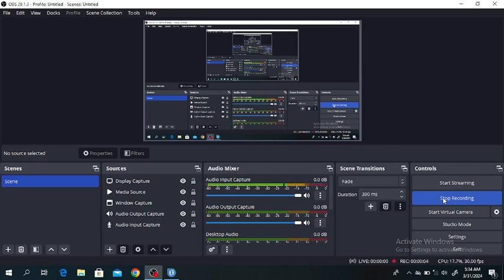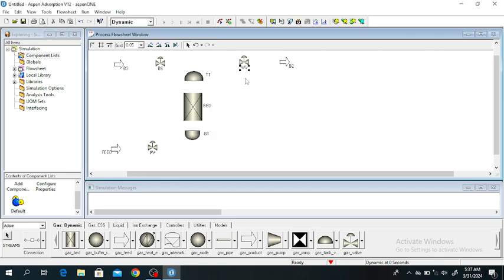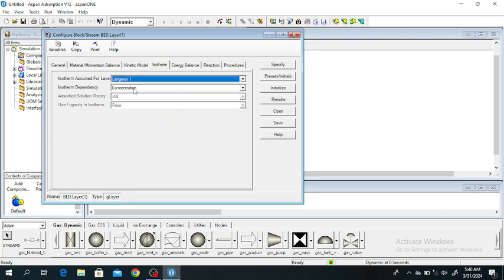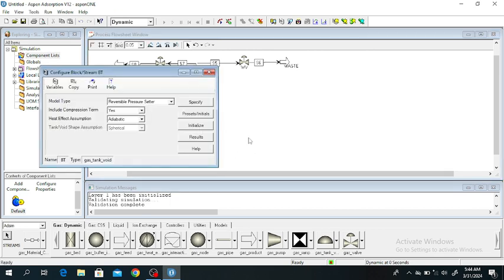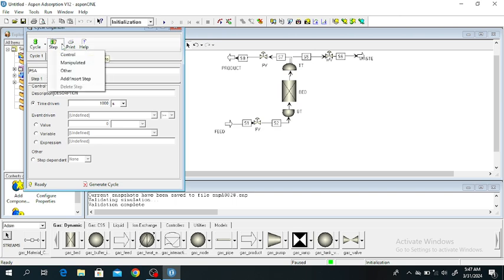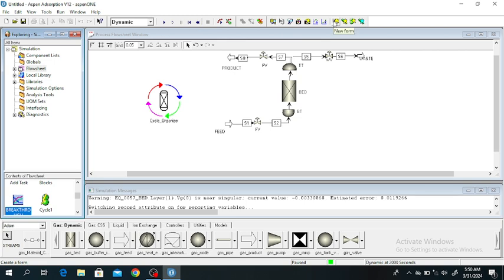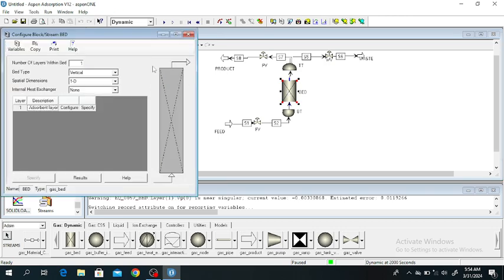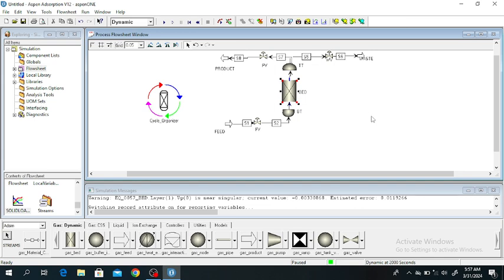Pressure Swing Adsorption Process For Air Purification|| PSA Cycle|| Aspen Adsorption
Hey,
In this lecture you will learn that how pressure swing adsorption work, how to make cycles in pressure swing adsorption process, how cyclic organizer works in PSA process. The purification of air with the help of PSA is also discussed in this lecture. As air contain nitrogen and oxygen and sometime we need pure oxygen, so, it can be obtained by PSA process. In PSA process two or four or many steps cyclic processes can take place. Here we will discuss two step PSA cyclic process. In the coming lecture you will learn the 4 steps PSA Cyclic process using aspen Adsorption.
You can ask your questions and suggestions in comment section.